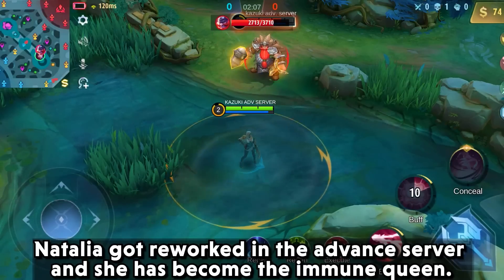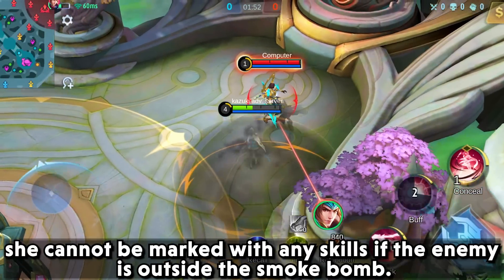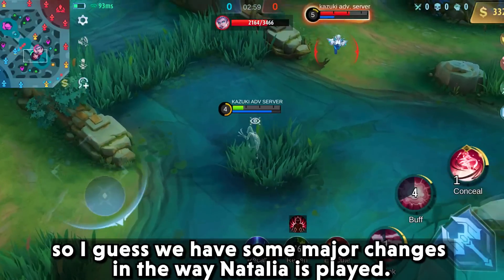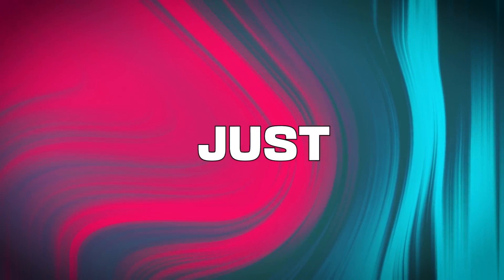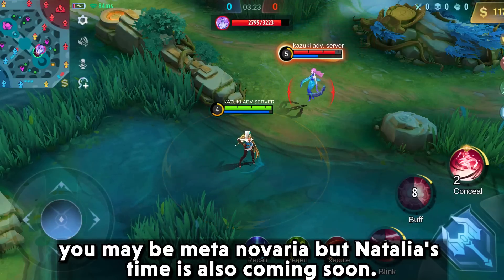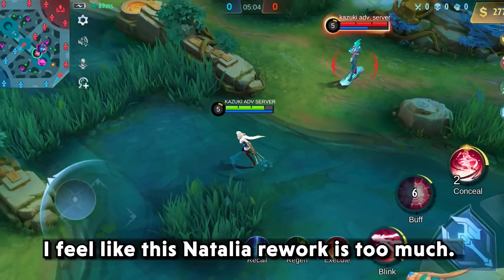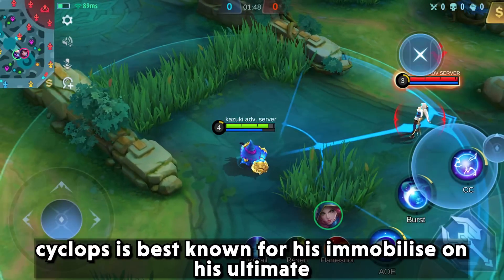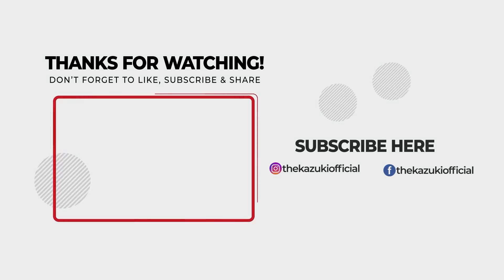YOU WONT BELIEVE HOW SCARY NEW NATALIA IS | REVAMP NATALIA | NATALIA EXPERIMENTS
This video is about experimenting with the new adjustment made to natalia with all type of heroes.